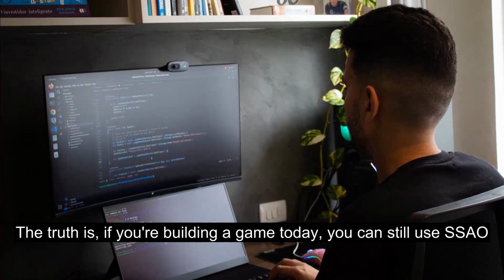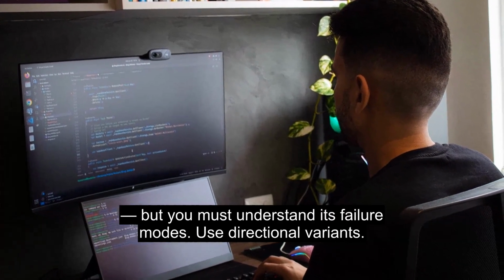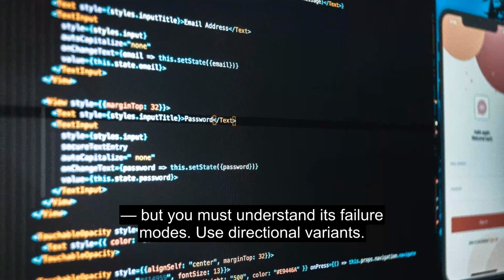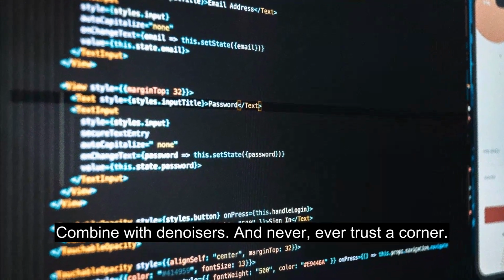What Separates Top [X] Right Now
Here's the thing about corners in video games. 🔥 Let me show you exactly how.

📌 WHAT YOU'LL LEARN:
• Why game shadows lie to you
• SSAO vs. real physics
• SIGGRAPH 2012 revelation
• Pre-baked perfection vs. speed
• Crytek's 2007 innovation
• Random sampling, real problems
• Depth discontinuity illusion
• Jorge Jimenez at SIGGRAPH

⏱️ TIMESTAMPS:
00:00 — The Corner Problem
00:15 — The Hidden Flaw
00:30 — One Talk Changed Graphics
00:45 — The Old Way
01:00 — The Great Hack
01:15 — How SSAO Works
01:31 — Corners Break the Trick
01:46 — The Man Who Spoke Truth
02:01 — Seeing the Lie
02:16 — The Screen Space Trap
02:31 — More Lies
02:46 — You Like Truth
03:02 — The Fix Was Direction
03:17 — HBAO to the Rescue
03:32 — The Modern Solution
03:47 — Lessons from the Lie
04:02 — Practical Advice
04:18 — Subscribe for More
04:33 — Coming Next
04:48 — See You Next Week